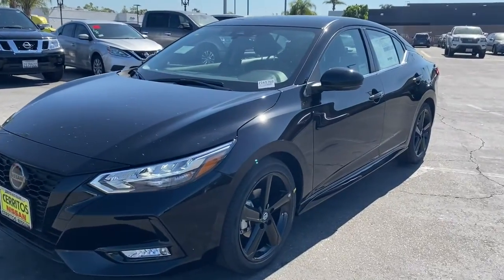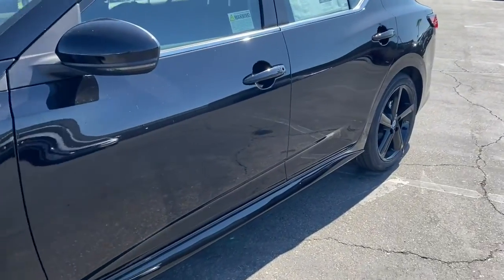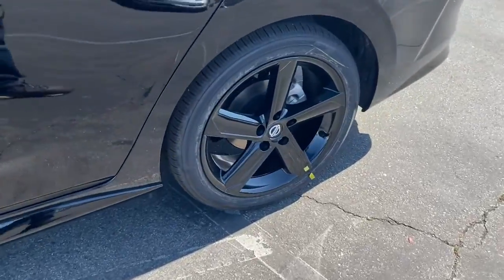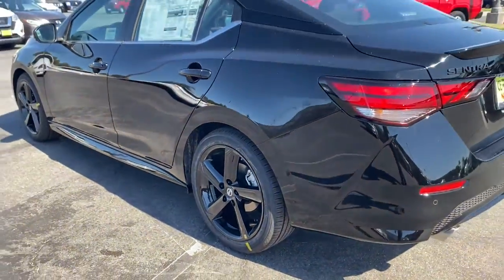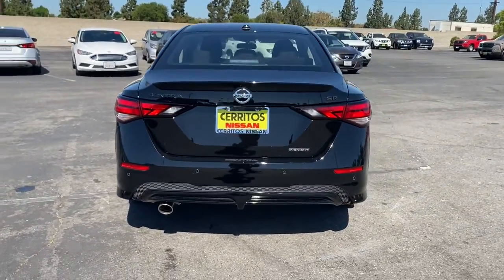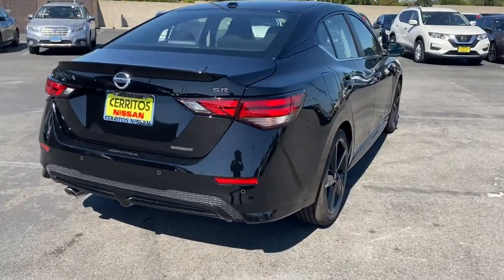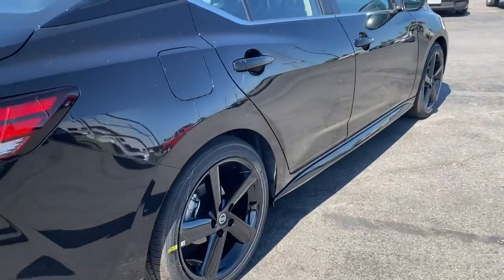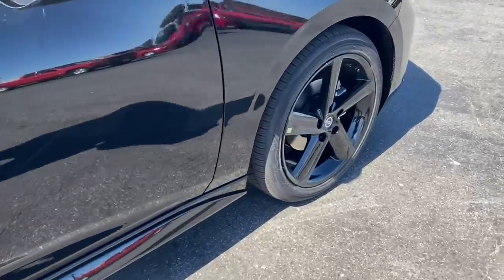2022 Nissan Sentra Cerritos, Los Angeles, Anaheim, Huntington Beach, Long Beach, CA 2201024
Black Obsidian New 2022 Nissan Sentra available in Cerritos, California at Cerritos Nissan. Servicing the Los Angeles, Anaheim, Huntington Beach, Long Beach, CA area.

Cerritos Nissan
18707 E. Studebaker Rd

CVT with Xtronic Sport. 2022 Super Black Nissan Sentra SR FWD CVT with Xtronic 2.0L DOHC28/37 City/Highway MPG
[K01] MIDNIGHT EDITION  -inc: Wheels: 18 Black Alloy  Black Painted V-Motion Grille  Black Rear Spoiler  rear diffuser  Black Exterior Badging  name  grade and midnight badge,BLACK OBSIDIAN,[N94] DOOR SILL PLATES,[B93] CLEAR REAR BUMPER PROTECTOR,SPORT  PRIMA-TEX SEAT TRIM  -inc: Front and rear,[L92] CARPETED FLOOR MATS W/TRUNK MAT,[N92] LIGHTING PACKAGE  -inc: External Ground Lighting  Interior Ambient Lighting,SPORT  SPORT CLOTH SEAT TRIM  -inc: orange stitch,Front Wheel Drive,Power Steering,ABS,4-Wheel Disc Brakes,Brake Assist,Brake Actuated Limited Slip Differential,Aluminum Wheels,Tires - Front Performance,Tires - Rear Performance,Temporary Spare Tire,Heated Mirrors,Power Mirror(s),Integrated Turn Signal Mirrors,Rear Defrost,Intermittent Wipers,Variable Speed Intermittent Wipers,Rear Spoiler,Automatic Highbeams,Daytime Running Lights,Automatic Headlights,LED Headlights,Fog Lamps,AM/FM Stereo,Satellite Radio,MP3 Player,Steering Wheel Audio Controls,Bluetooth Connection,Auxiliary Audio Input,Smart Device Integration,Requires Subscription,Bucket Seats,Pass-Through Rear Seat,Rear Bench Seat,Adjustable Steering Wheel,Trip Computer,Power Windows,Leather Steering Wheel,Keyless Entry,Power Door Locks,Remote Trunk Release,Keyless Entry,Power Door Locks,Keyless Start,Cruise Control,Adaptive Cruise Control,Climate Control,Multi-Zone A/C,A/C,Cloth Seats,Driver Vanity Mirror,Passenger Vanity Mirror,Remote Engine Start,Keyless Start,Power Windows,Power Door Locks,Trip Computer,Immobilizer,Security System,Traction Control,Stability Control,Traction Control,Front Side Air Bag,Rear Parking Aid,Blind Spot Monitor,Lane Departure Warning,Front Collision Mitigation,Driver Monitoring,Rear Collision Mitigation,Tire Pressure Monitor,Driver Air Bag,Passenger Air Bag,Front Head Air Bag,Rear Head Air Bag,Passenger Air Bag Sensor,Front Side Air Bag,Rear Side Air Bag,Knee Air Bag,Child Safety Locks,Back-Up Camera